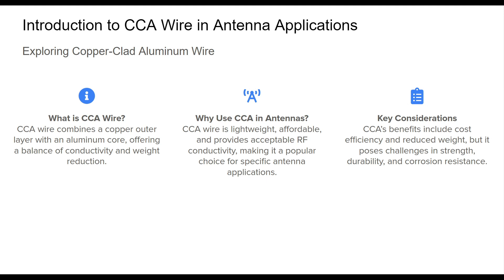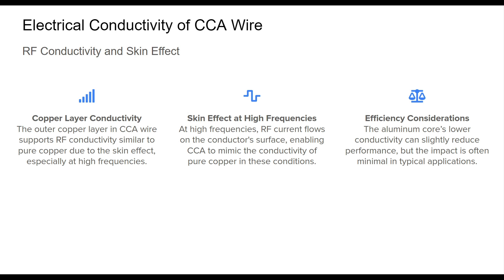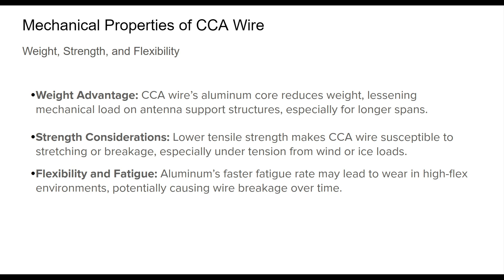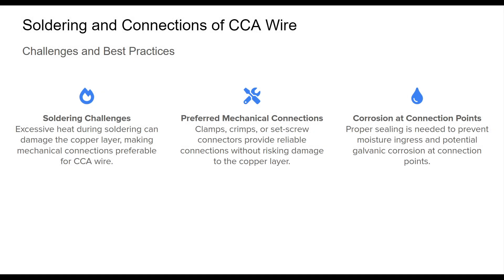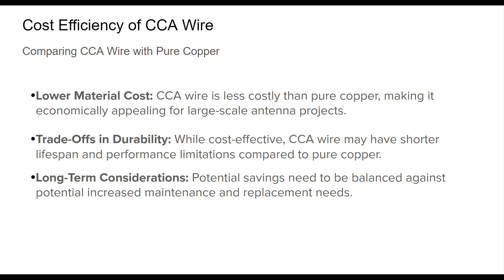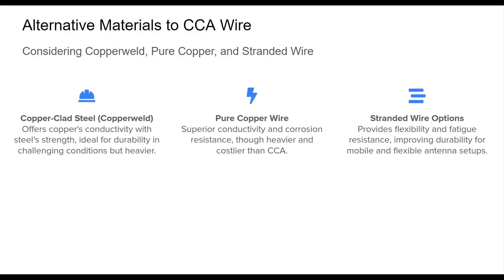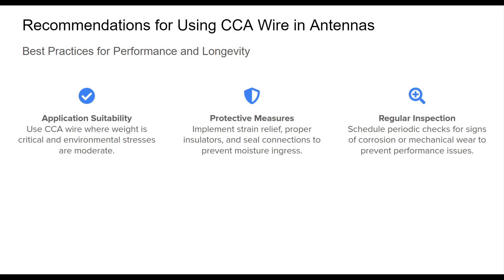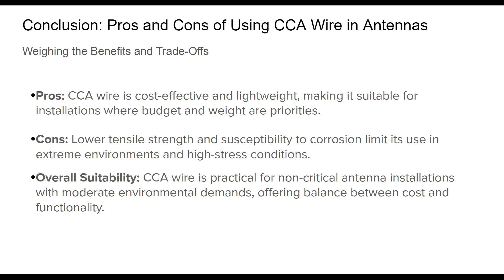Building Ham Radio Antennas with Copper Clad Aluminum Wire!?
Are you building an antenna and looking for the best copper wire for the job? In this video, we'll explore some options for copper wire that you may want to use for your antenna.  Whether you're a beginner or an experienced DIYer, this video is perfect for anyone looking to build a high-quality antenna. So, what are you waiting for? Watch now and find out the best copper wire for building antennas!